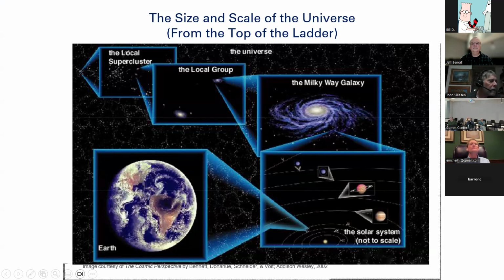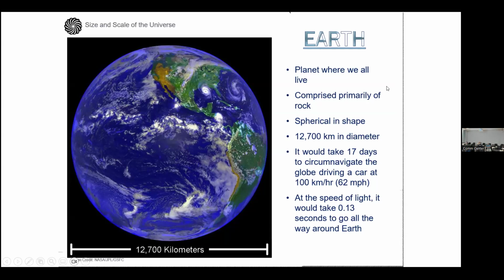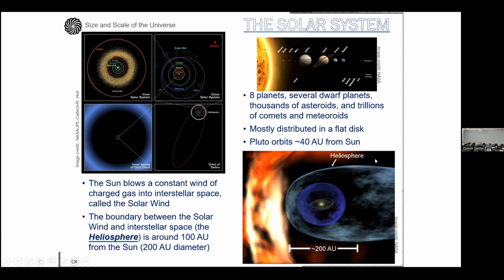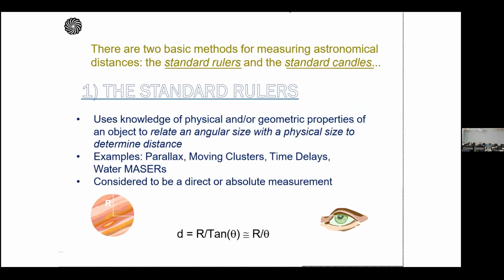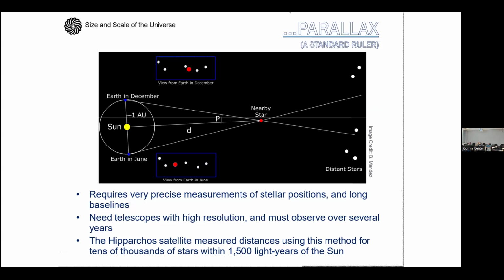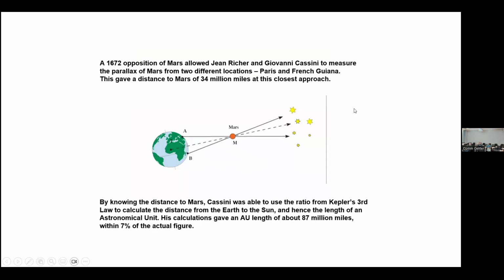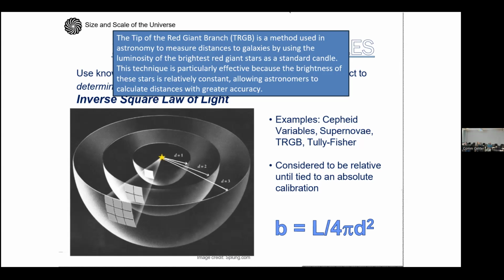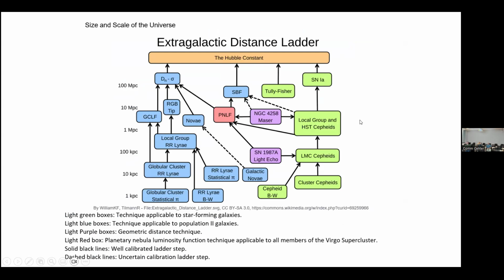The Size and Scale of the Universe, Chris Markiewicz, Nov 19, 2025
The November speaker will now be ASGH President Chris Markiewicz who will speak on The Size and Scale of the Universe.  (The earlier intended speaker, Frank Reed, had to cancel for this date).
Chris’s presentation discusses the breathtaking size and scale of the universe. It provides sizes and comparisons for objects from Earth to the observable universe. We start with the Earth compared to a salt grain, while the Sun is like a gumball, and grow from there!
The sheer range of sizes and scale of the universe is a challenge for everyone who confronts it and Chris’s presentation will help us to grasp this just a bit more with its engaging graphics and examples.